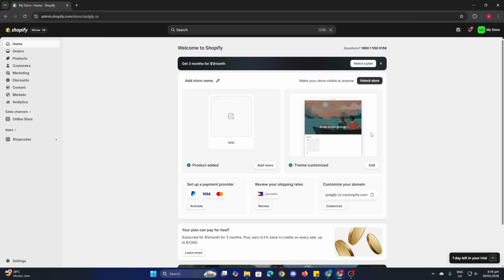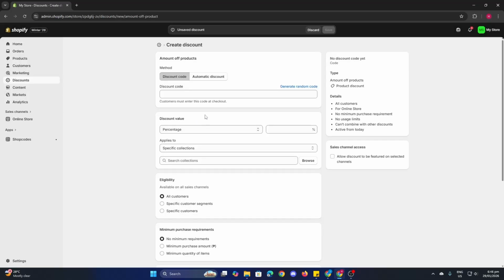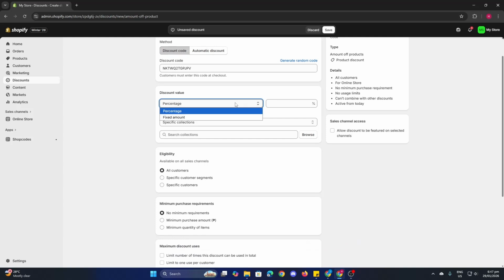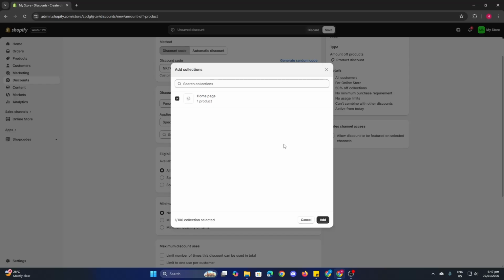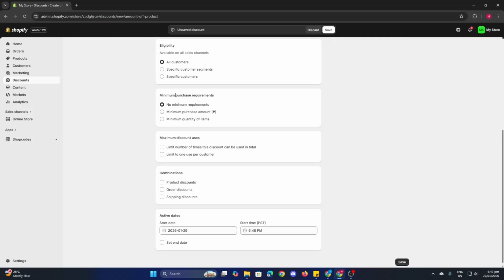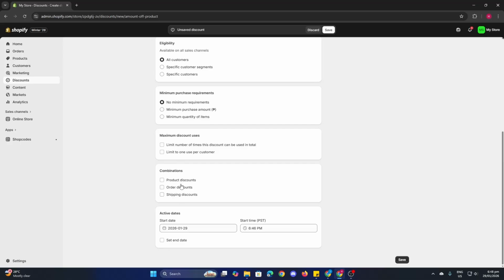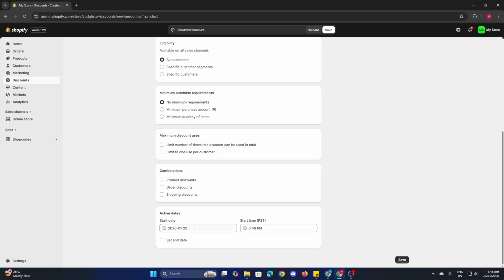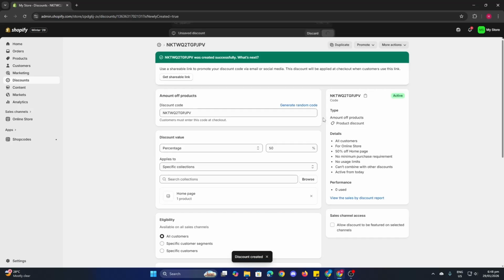How To Add 50 Percent Off On Shopify - Quick Tutorial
Learn how to add 50 percent off on Shopify in just a few simple steps! This quick tutorial shows you the easiest way to set up a Shopify discount and boost your sales fast.